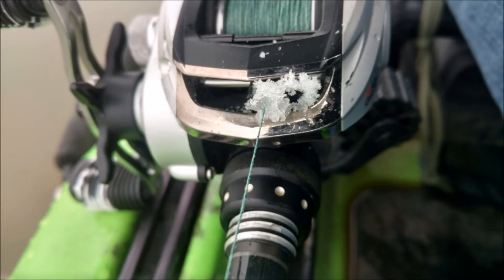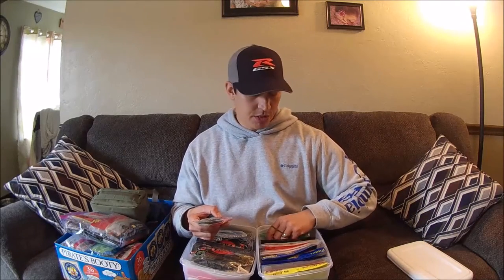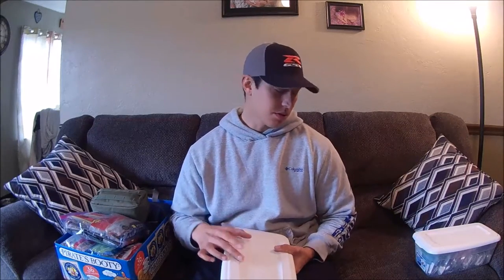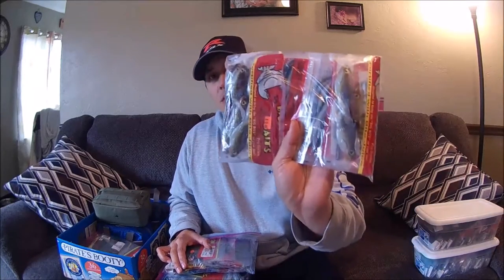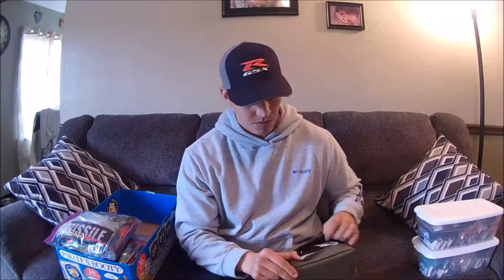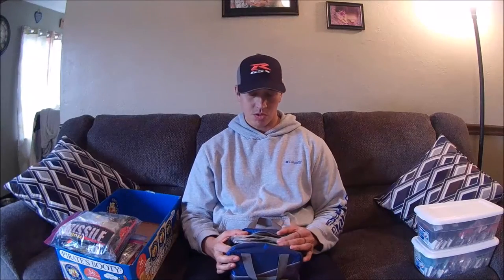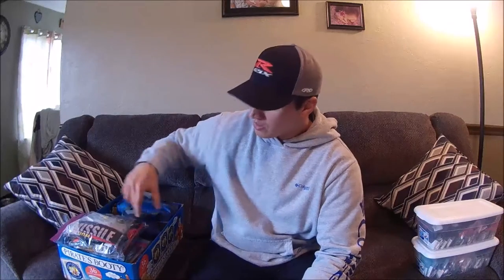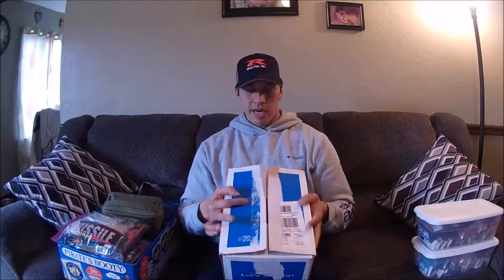How I Store My Plastic Lures (Bass Fishing)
There are miscellaneous ways to store your soft plastic lures. This is how I currently like to stow my excess soft plastics.
"Man I can't wait till Spring"

Camera Used - ActiveOn CX

Strike King
ZOOM
V&M
Net Bait
Gary Yamamoto
Stanley
Reaction Innovations
Big Bite Baits